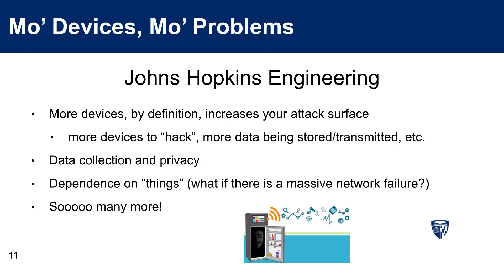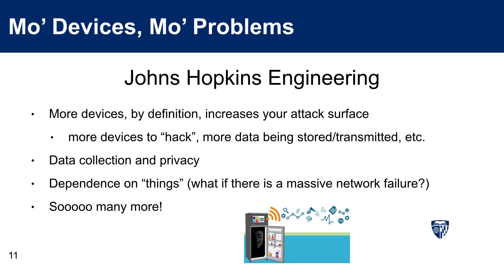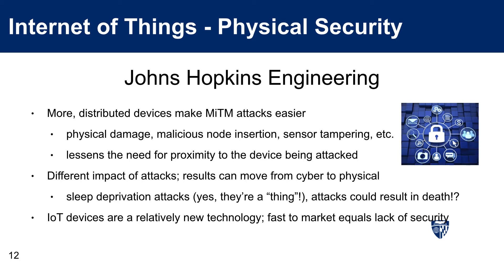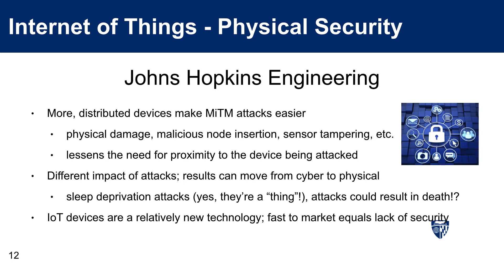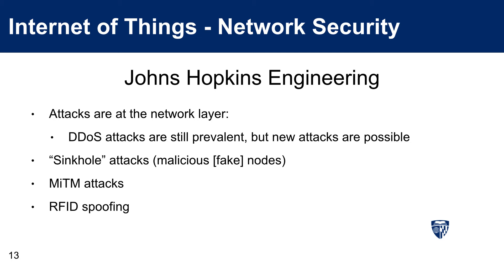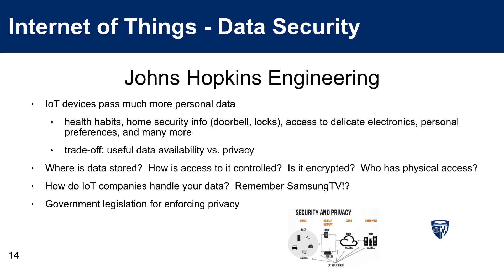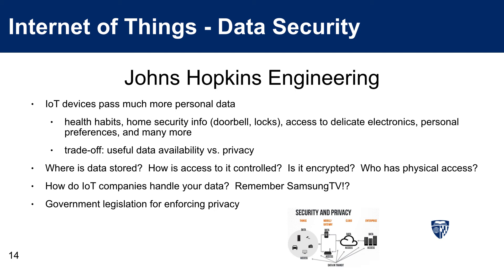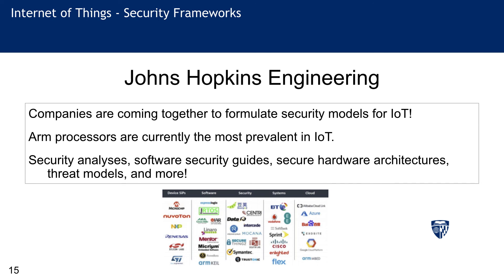JHU Fall 2017 WWW Security Module 9 Lecture Slides 3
IoT Security Implications